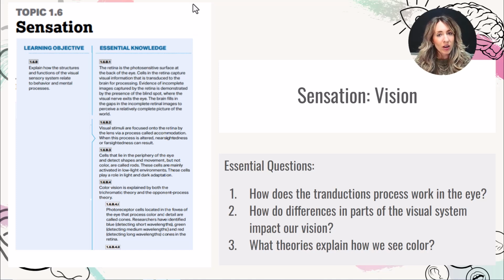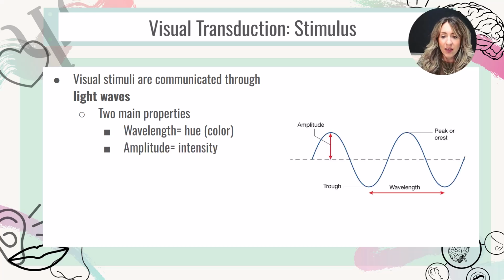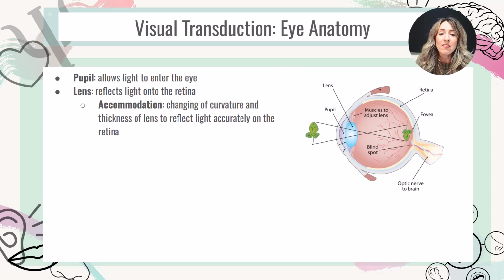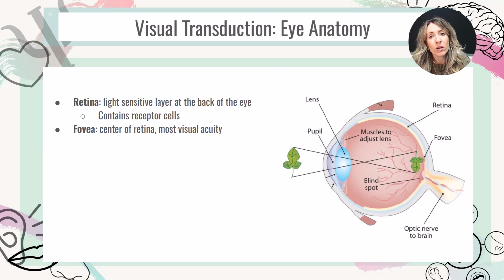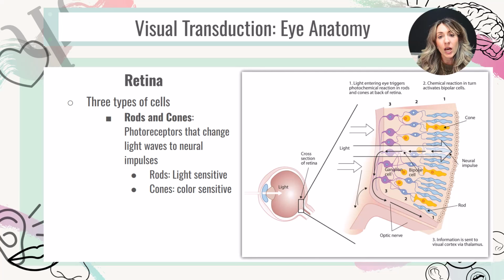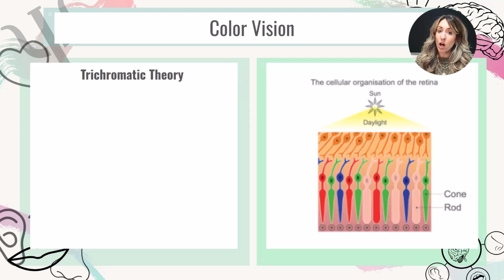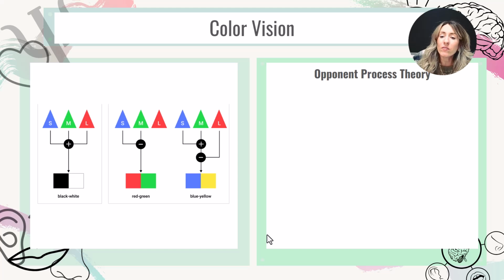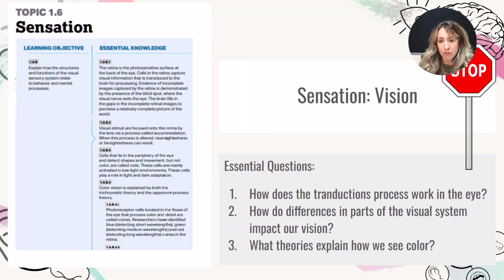Sensation and Perception: Vision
Topic 1.6b